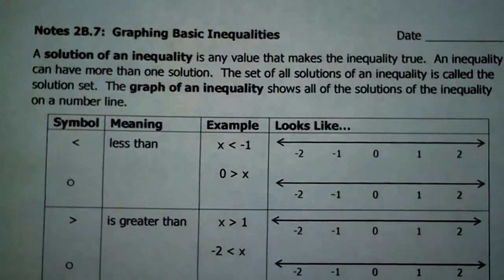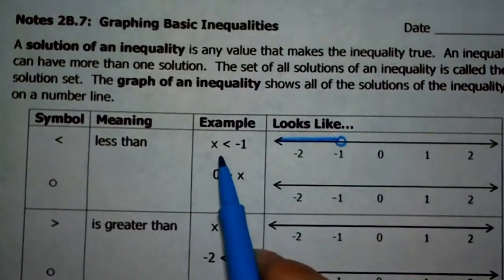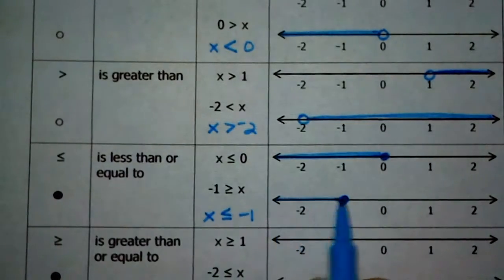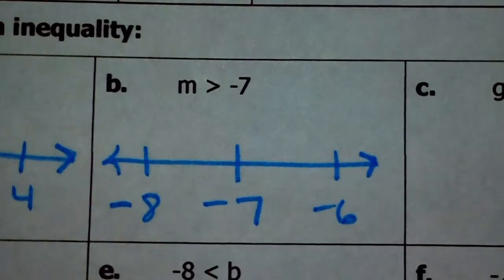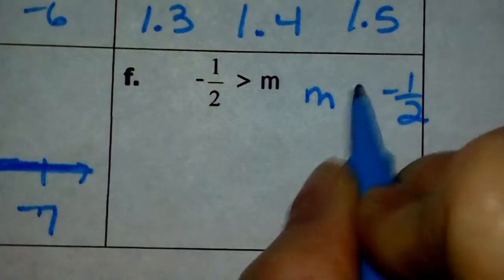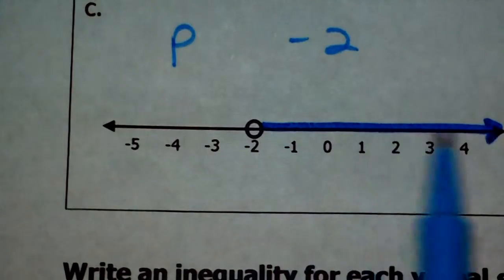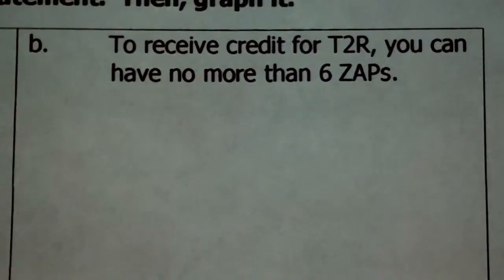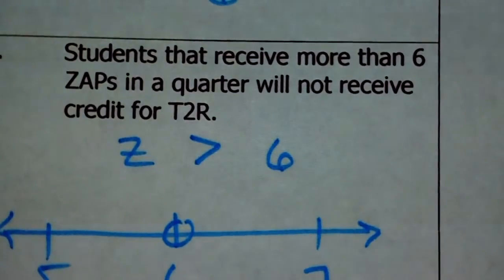PA Lesson 2B.7: Graphing Basic Inequalities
Graphing Basic Inequalities